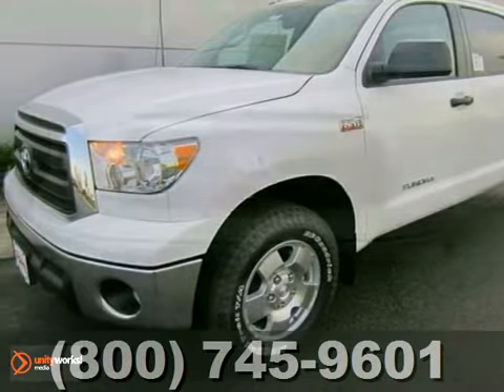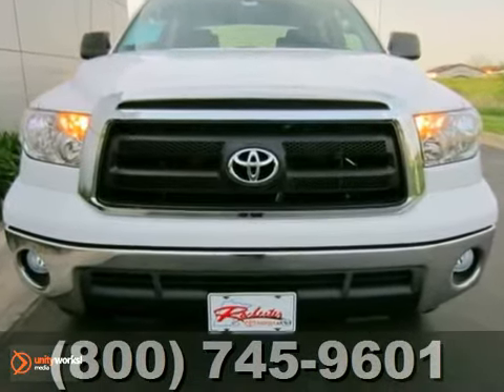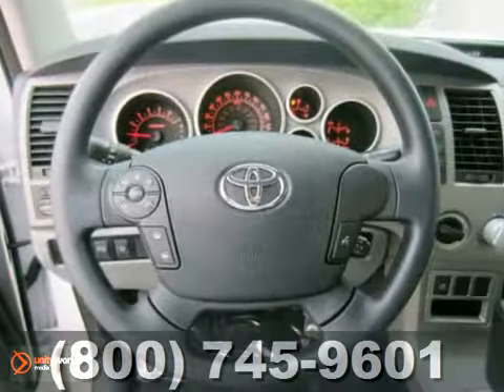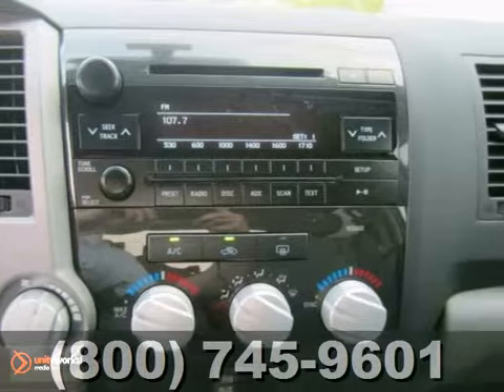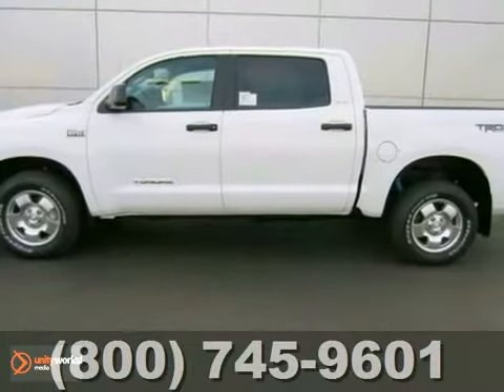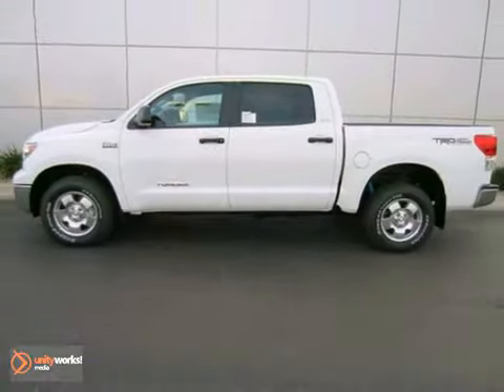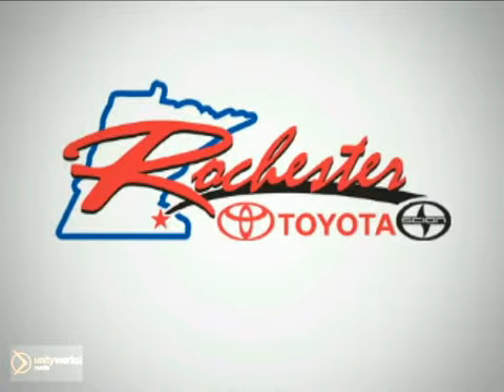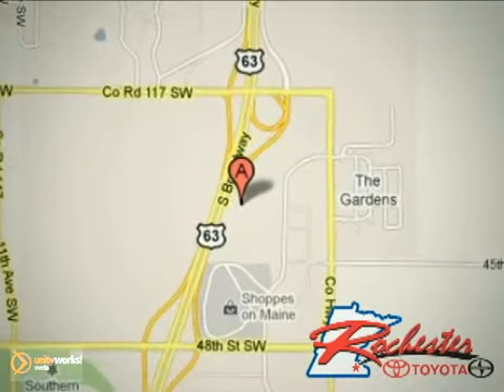2012 Toyota Tundra 4WD Truck T80242 in Rochester - SOLD